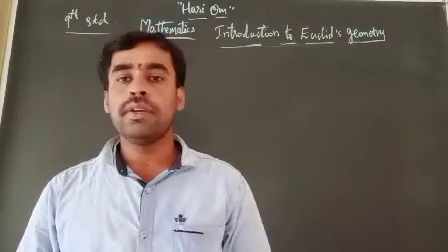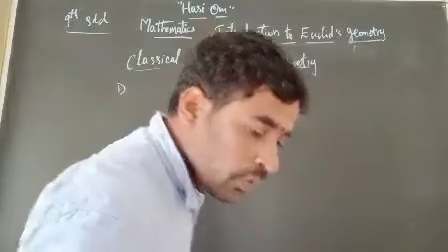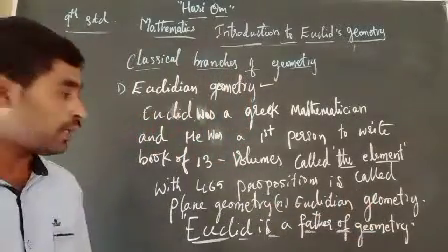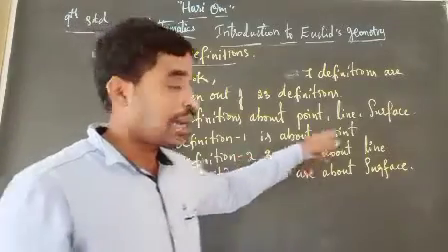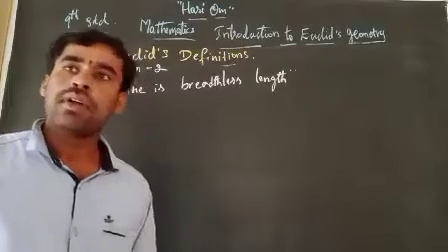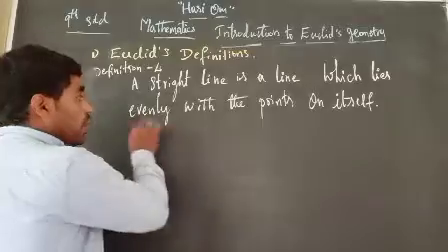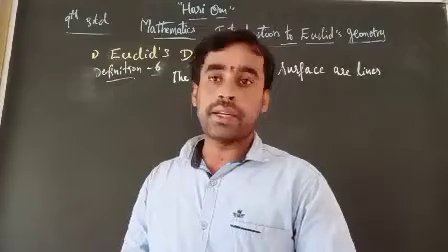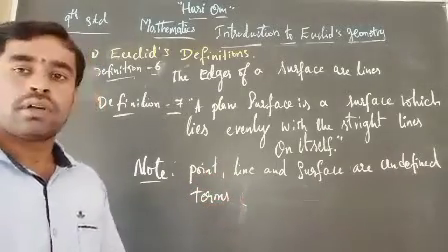Euclid's Geometry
Introduction